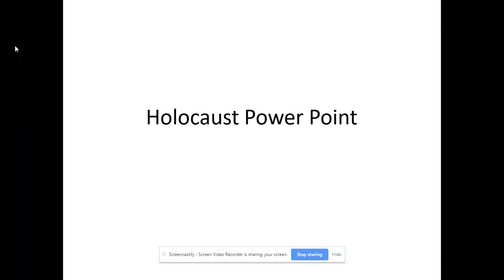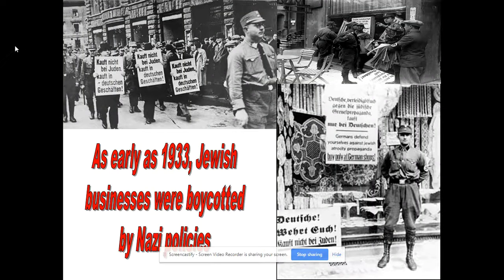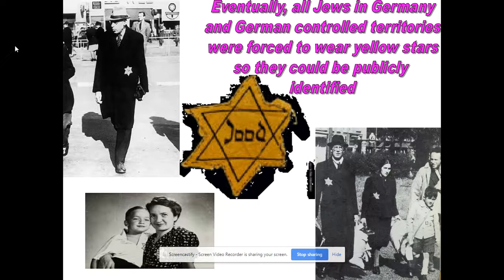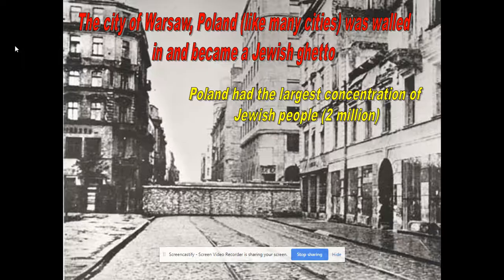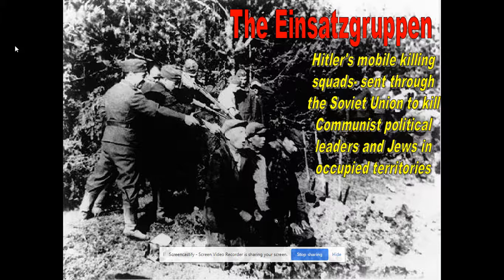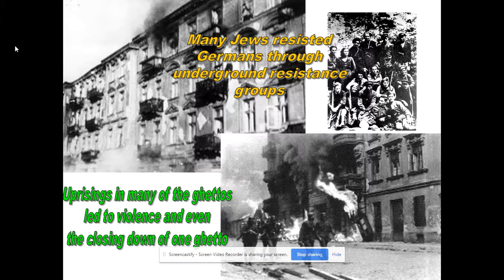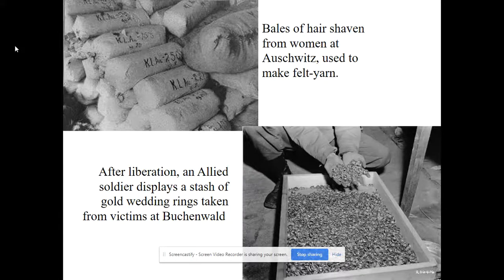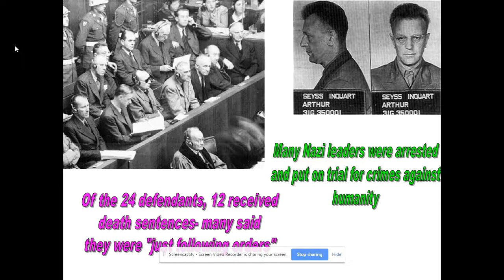Holocaust Recorded Lecture